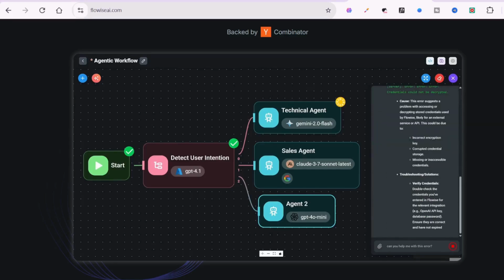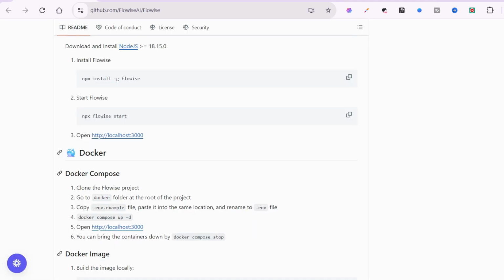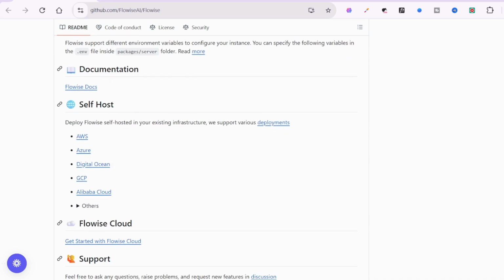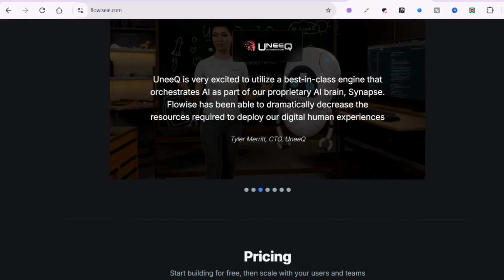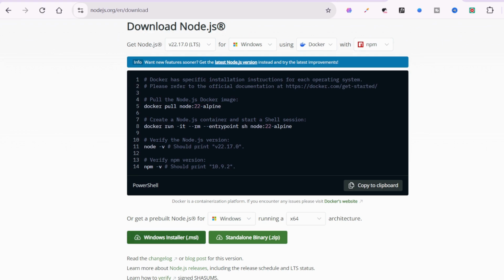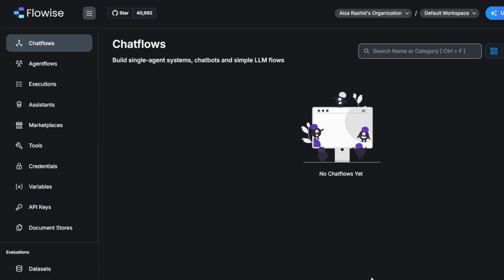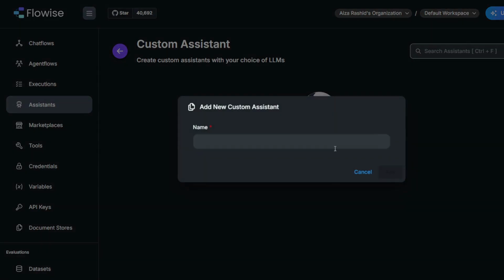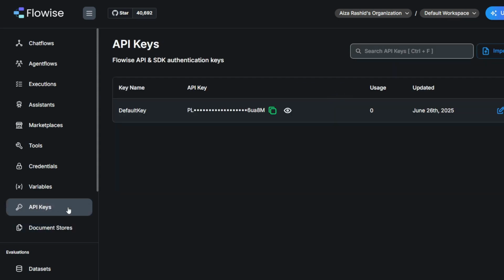Discover the EASY WAY to Master Flowise v3 in 2025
Master Flowise v3 easily with this step-by-step guide. Learn everything you need to know about Flowise and how to use it effectively in 2025. In this video, we’ll explore the latest version of Flowise and walk you through how to get started—whether you're setting it up locally, using the free cloud tier, or self-hosting it for unlimited flows.

We’ll break down the key differences between Flowise and other automation tools like N8n, Make.com, and Zapier, and show you why Flowise stands out when it comes to building AI-native systems.

Inside the video:

What Flowise v3 offers and why it matters

How it compares to other automation platforms

How to install Flowise locally using Node.js

How to sign up for the Flowise Cloud (free tier included)

How to self-host it for full control

A full walkthrough of the Flowise dashboard

Overview of new features like Agent Flows v2, the document store, and more

Whether you’re just starting out or exploring tools to build intelligent automation systems, this video will help you understand Flowise and how to get up and running quickly.